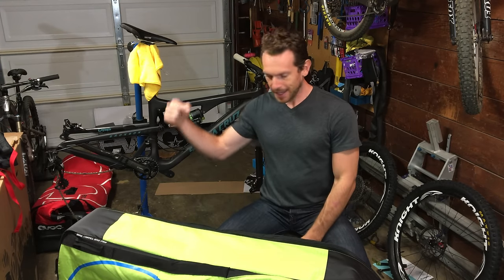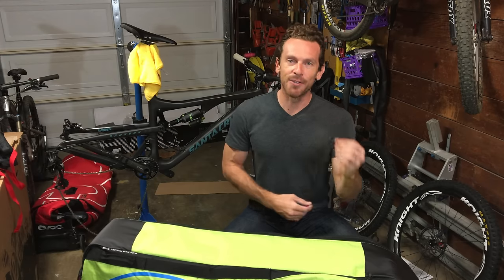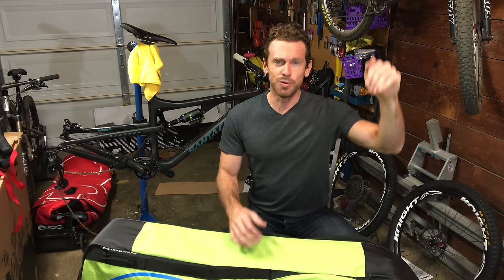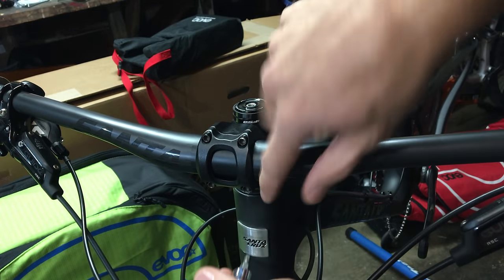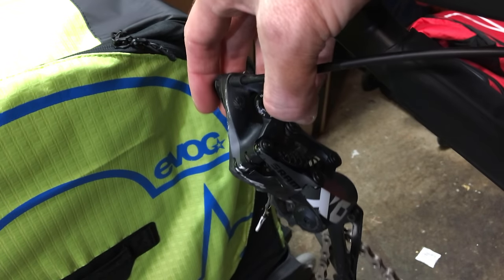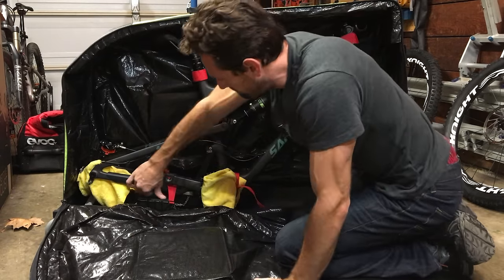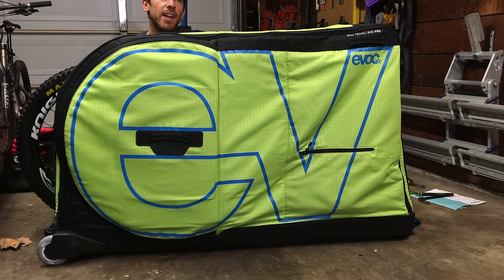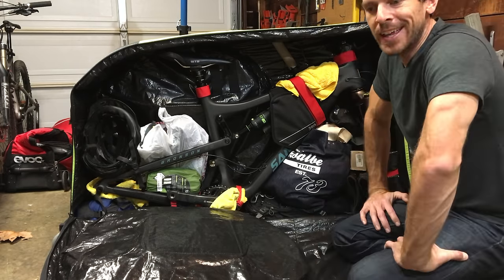How to fly with your mountain bike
This might be my most requested video besides "Can you ride a hardtail?" No, I will not ride a hardtail. The EVOC Travel Bag Pro arrived just in time from Qarv Imports for me to show you guys how to fly with your mountain bike.

Front tire
Rear tire